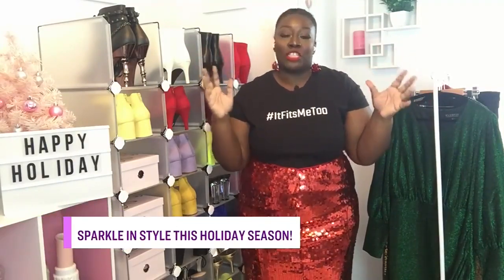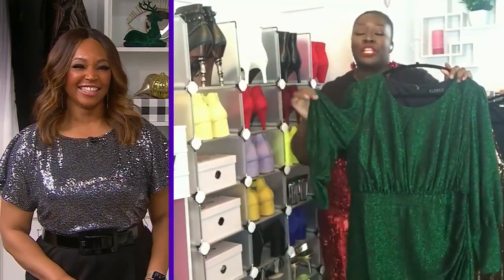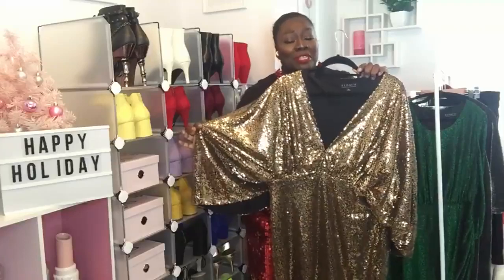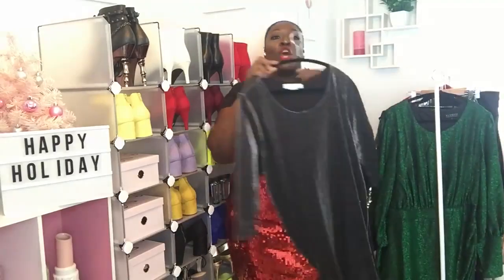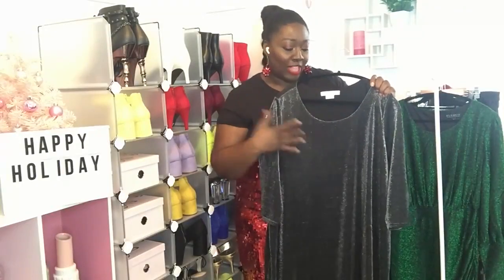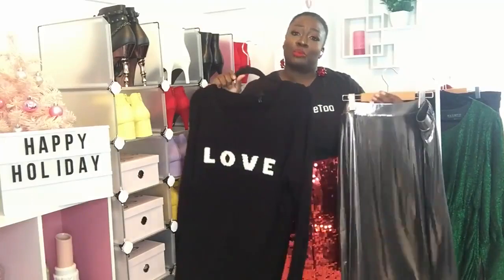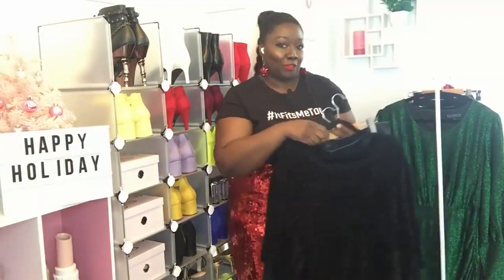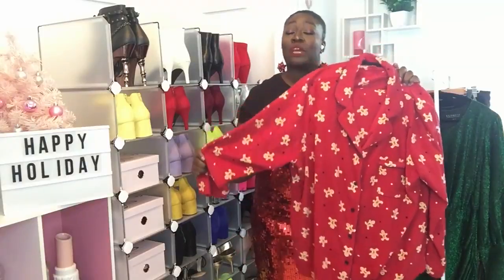7 size inclusive holiday looks that are BIG on sparkle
What are the holidays without a little (or a lot) of sparkle?! Beauty Expert Tracy Peart shows you a variety of chic, festive looks to rock this season.